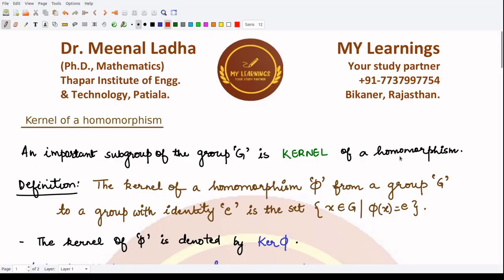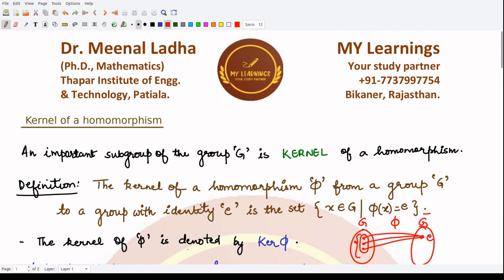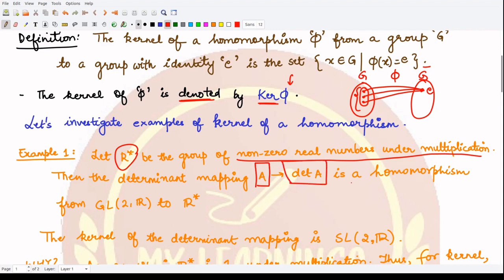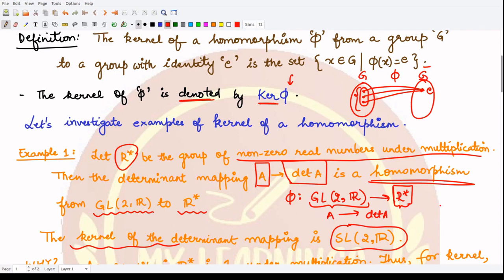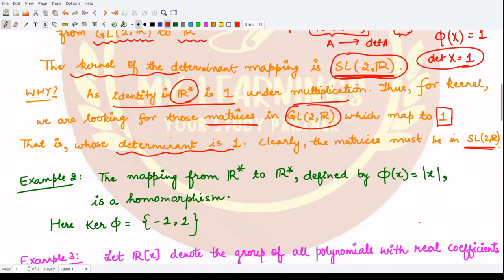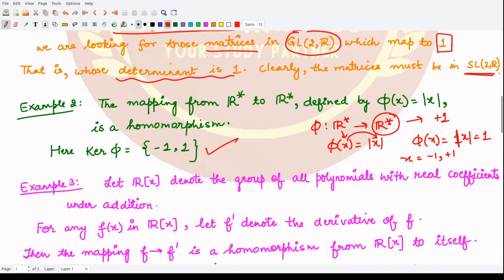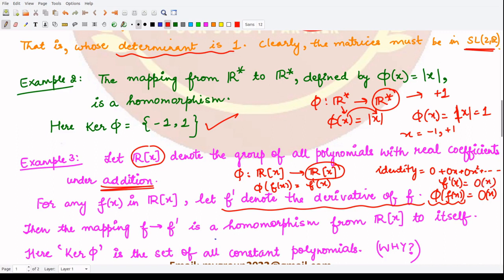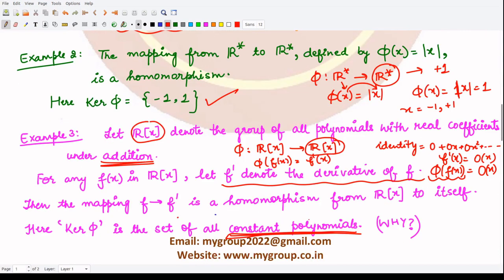#178: Kernel of group homomorphism - I